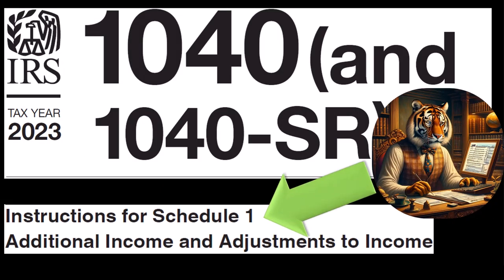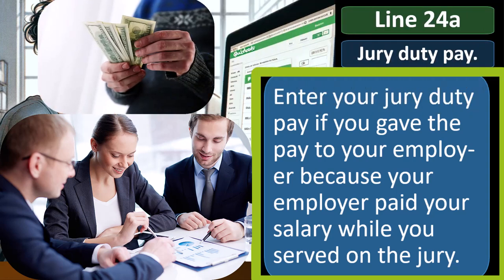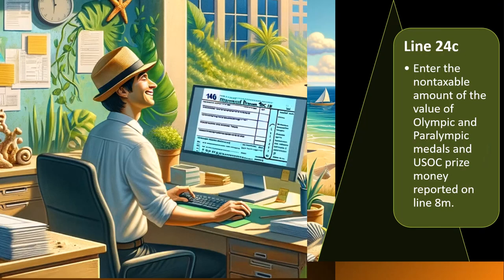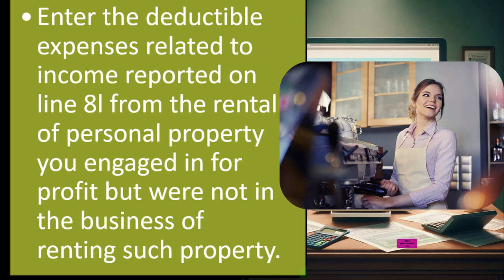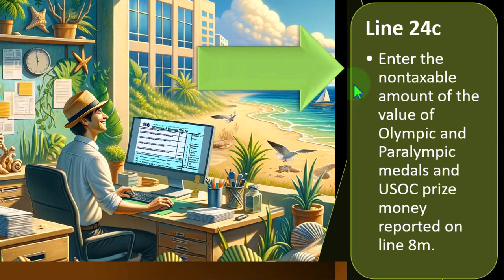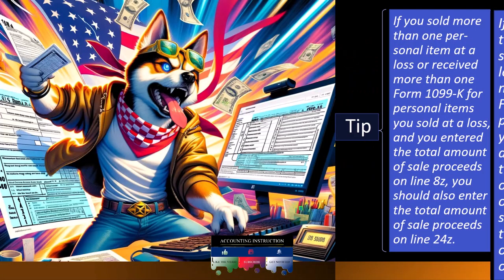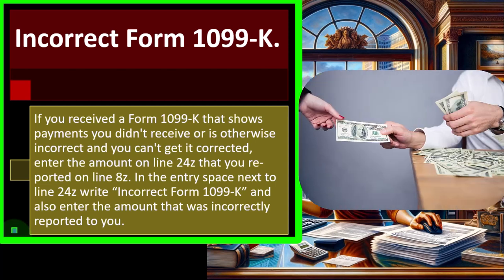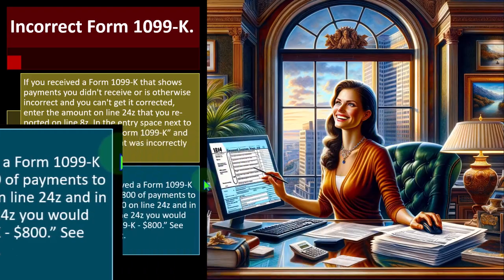Other Adjustments to Income 4150 Tax Preparation 2023-2024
Other Adjustments to Income
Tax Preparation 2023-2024